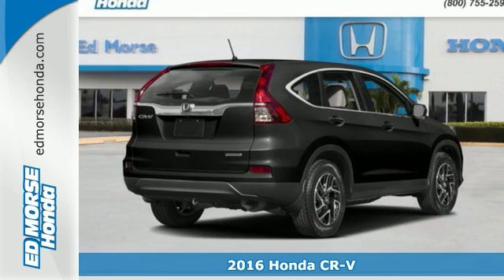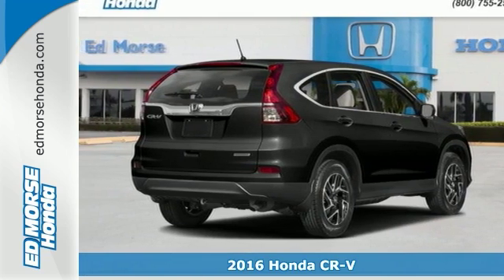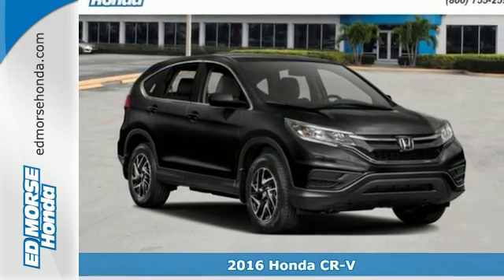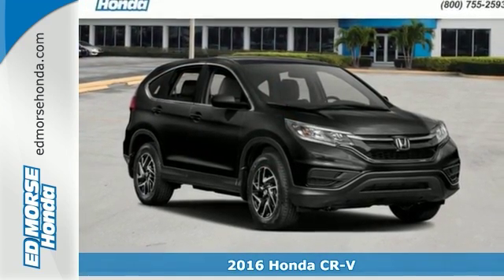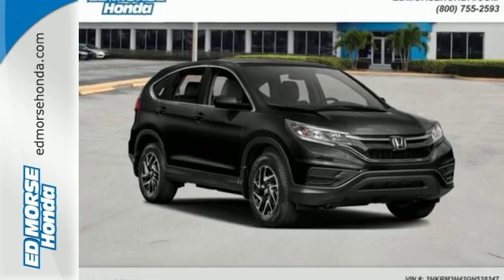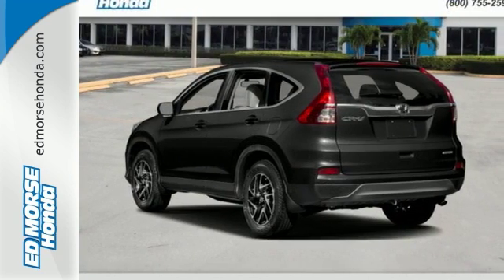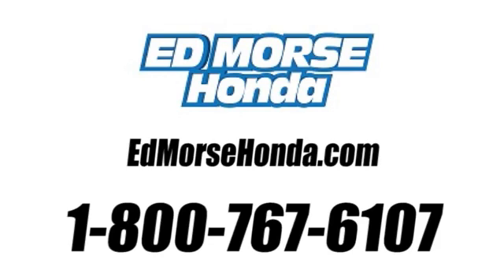New 2016 Honda CR-V West Palm Beach Juno, FL GH538247 - SOLD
Year: 2016
Make: Honda
Model: CR-V
Trim: SE
Engine: 2.4L I-4 16-Valve DOHC i-VTEC Engine
Transmission: Automatic
Color: Bk/black
Stock #: GH538247
VIN: 2HKRM3H42GH538247

Address:
3790 W Blue Heron Blvd